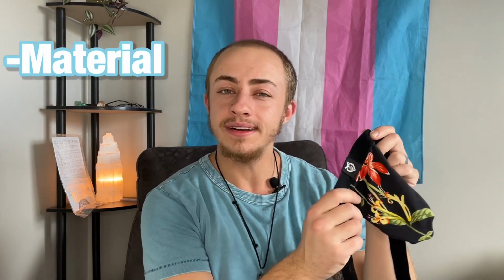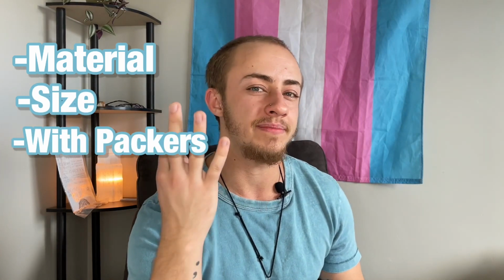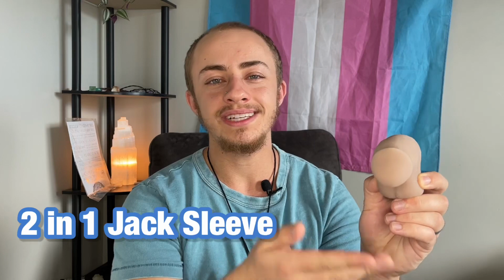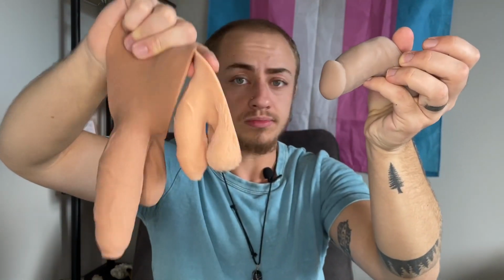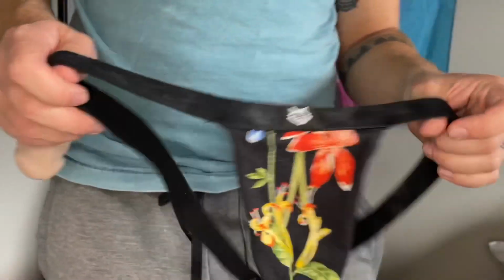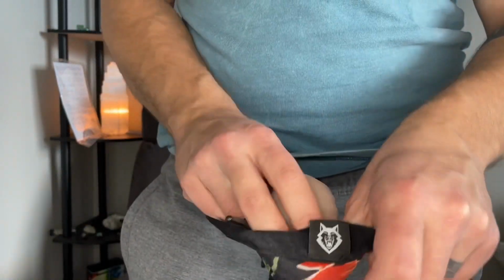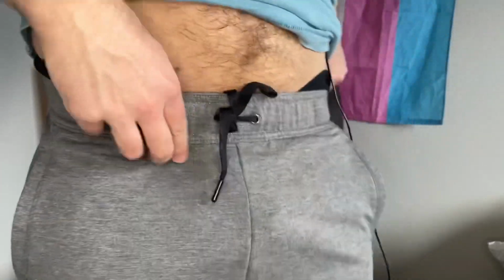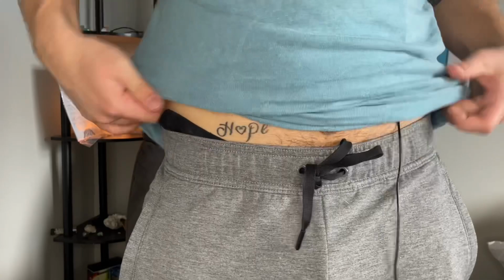Affordable Packing Strap Review || MyPack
Enjoy wearing any type of underwear you desire while packing? Do you like the natural swing as you walk? Great! Today I am reviewing the MyPack packing strap!

0:00 Intro
1:16 Worth a try
2:00 Material
3:14 Sizing
4:25 Packing sizes
5:04 Packing with the 2 in 1 Jack Sleeve
5:47 Packing with the Uncut Packer Banana Prosthetics
6:24 Packing with the Monsieur Wiggle Axolom
7:29 New Fusion Pro Sneak Peak